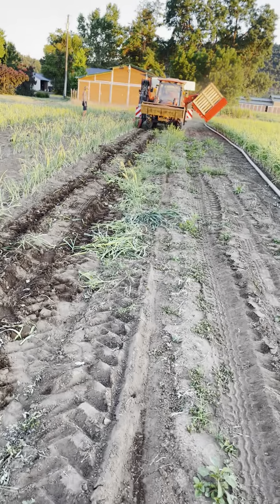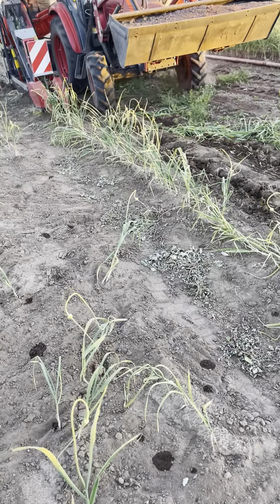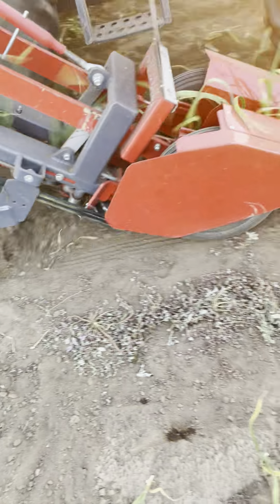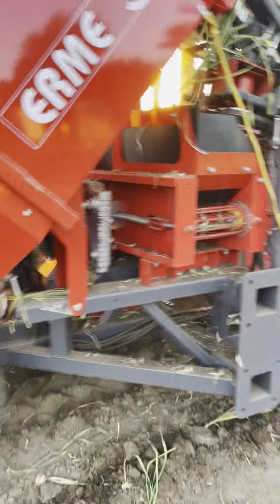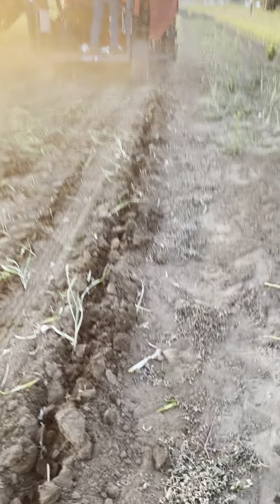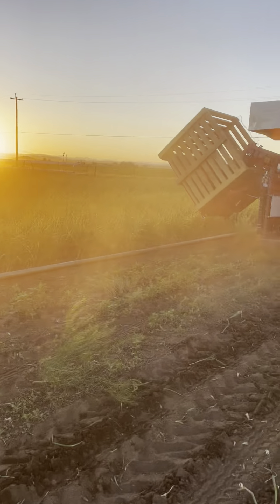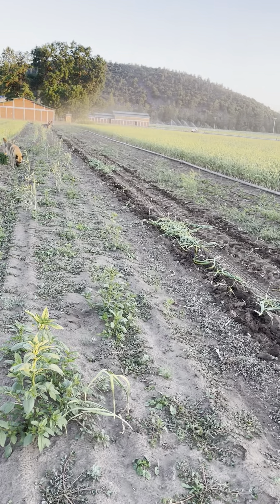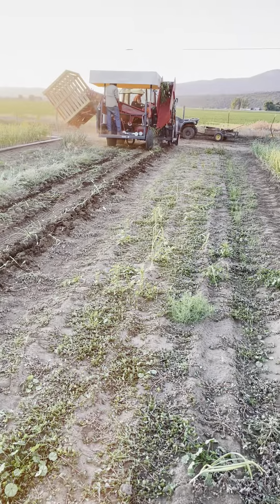New Harvester Part 3 June 10 2024